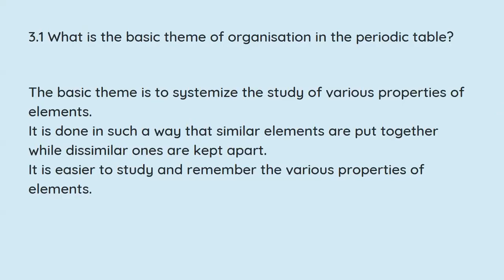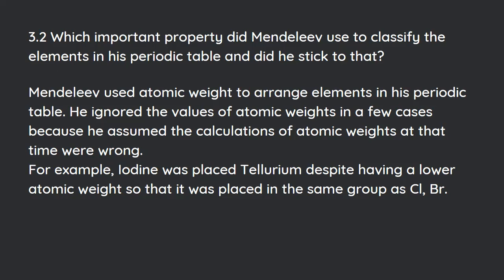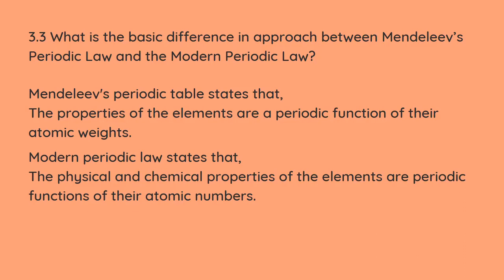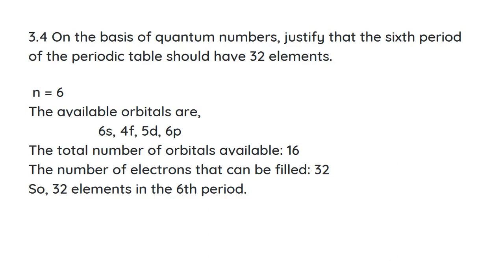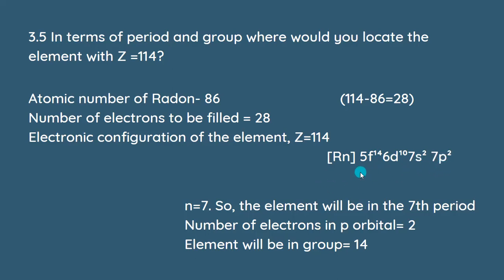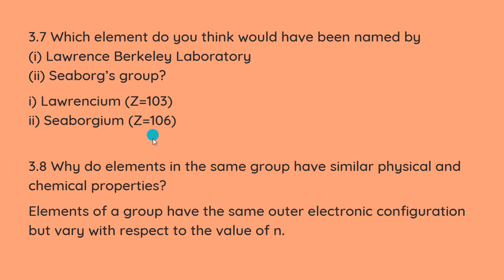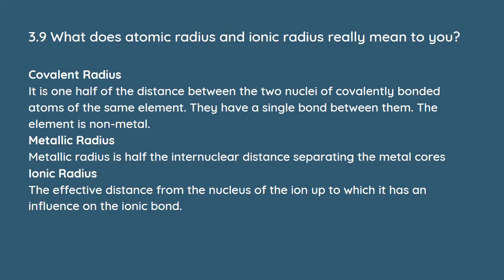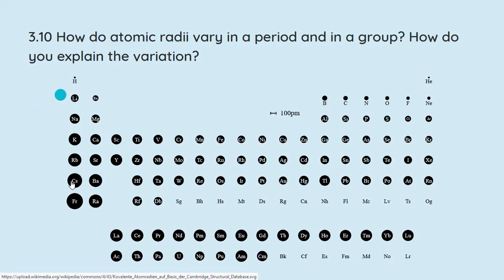NCERT Textbook questions-1: Classification of Elements and Periodicity in Properties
This video gives an explanation of textbook questions. (Classification of Elements and Periodicity in Properties).
Question
01:41
02:14 Mendeleev periodic table
03:51 Mendeleev periodic law ( Modern periodic law
04:41 Energy of orbitals ( Number of elements in each period
05:50
07:53
08:17
08:36
09:38 Atomic radius ( Ionic radius
11:01 Atomic radius
Images were obtained from the following sources
Modern periodic table (Thumbnail, slide)
Atomic radius
Check out the next video on the topic- Classification of Elements and Periodicity in Properties: Textbook questions-2